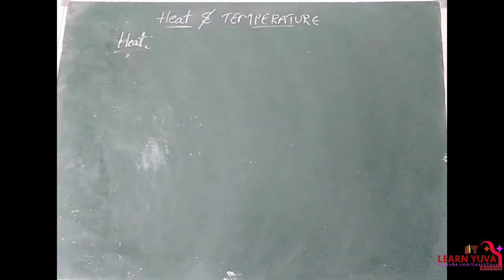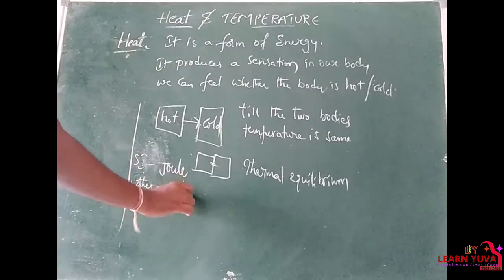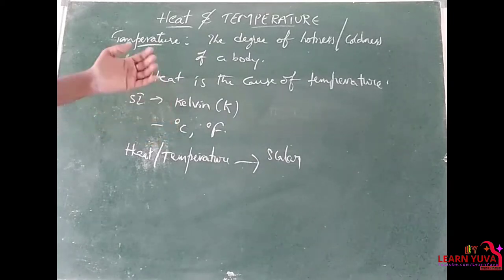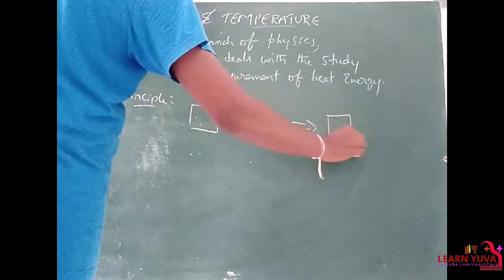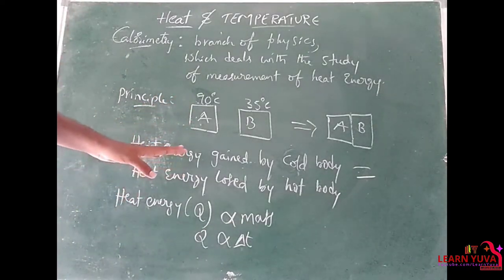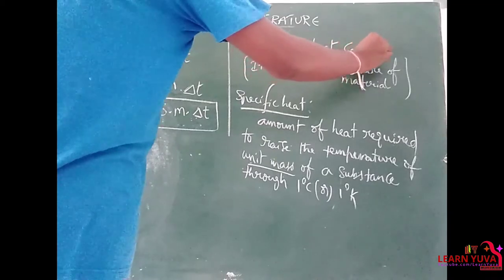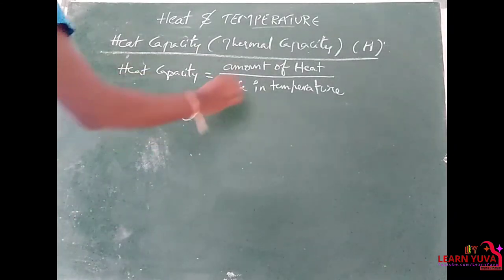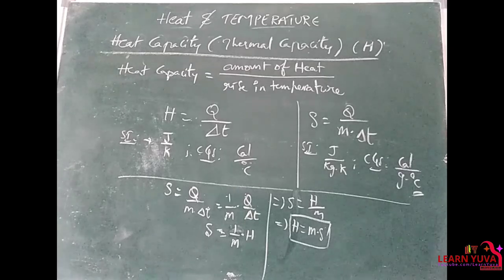8th HEAT & TEMPERATURE--Part-1| Specific Heat capacity | Thermal heat capacity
In this topic we covered the definition of heat, Temperature and their units, differences between heat and temperature, calorimetry, specific heat capacity, and thermal capacity and the relation between Specific Heat capacity and Thermal capacity